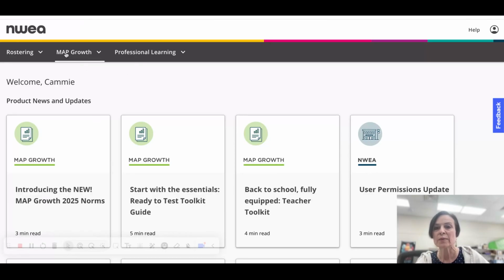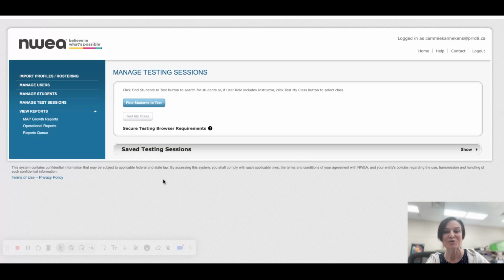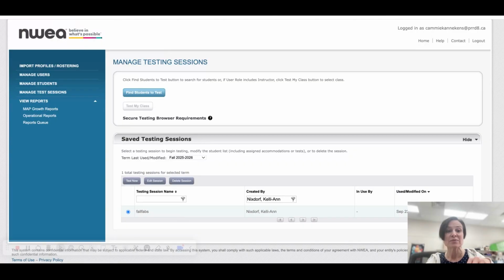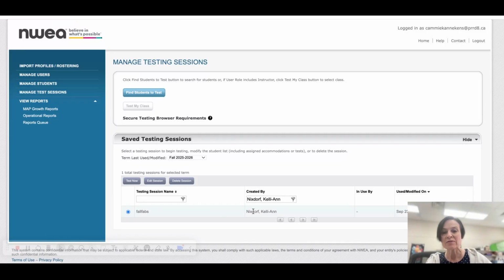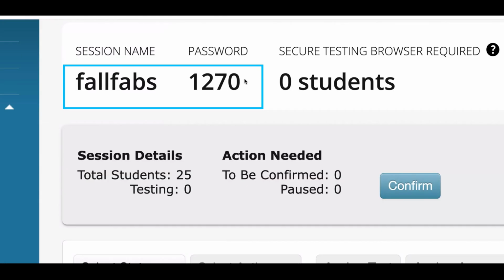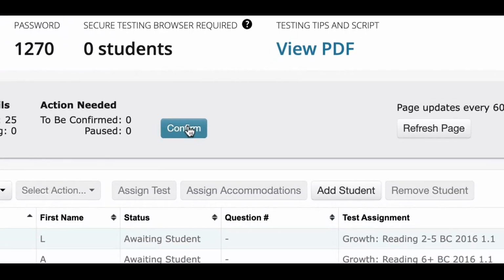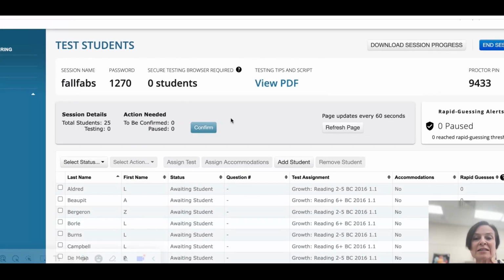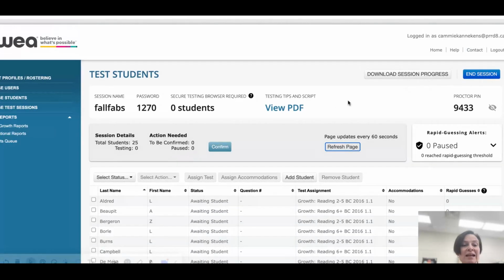NWEA MAP Test -How to access a test session created by someone else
This video will  show you how to find your MAP test session if it was created by an administrator.